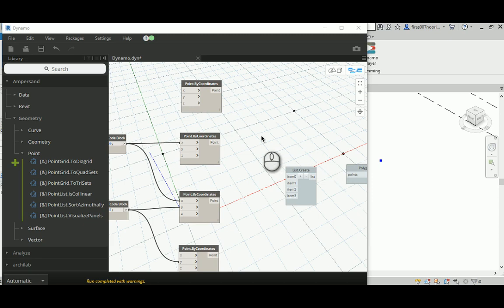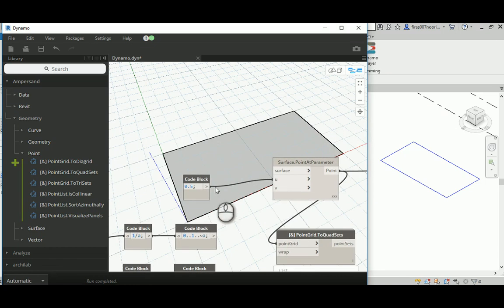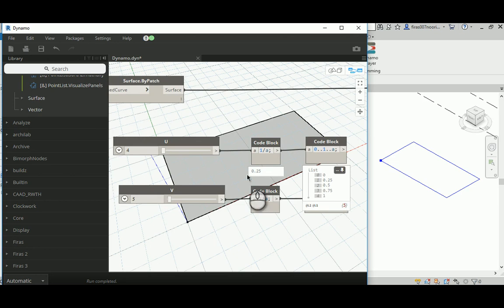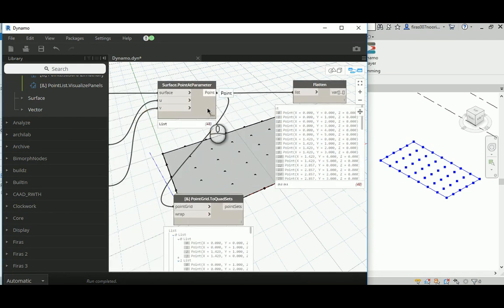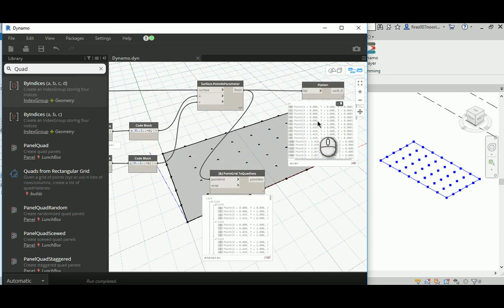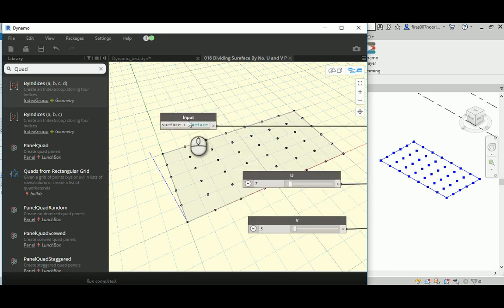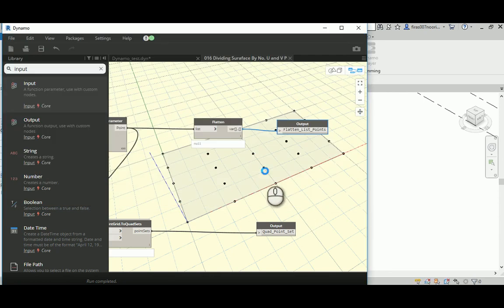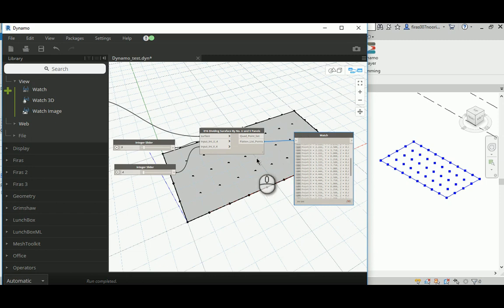Dividing a Dynamo Surface into Quad Sets of Points based on U and V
Greeting,

In this video, I will show you how to make a surface in Dynamo and how to divide that surface into points based on the U and V numbers (Number of columns and rows) that can be used as adaptive components. the script I am showing you here will provide us with a quad set of points and also a flattened list of points that can also be used to place any family at each point.

Best Regards,